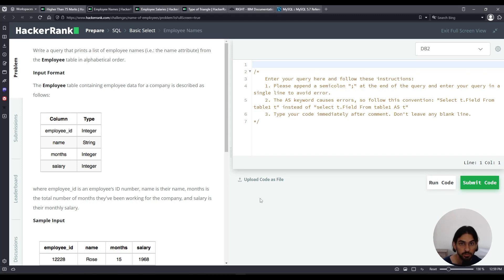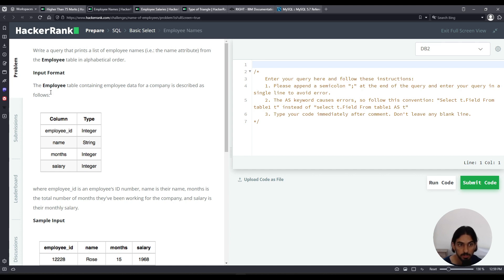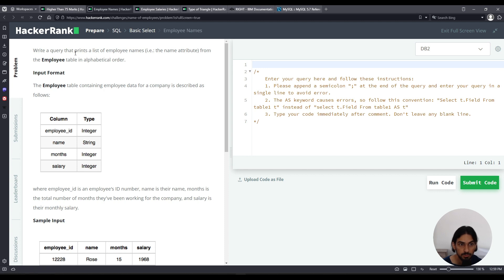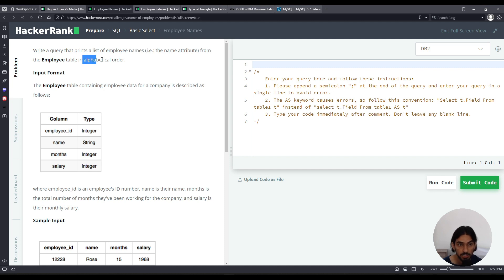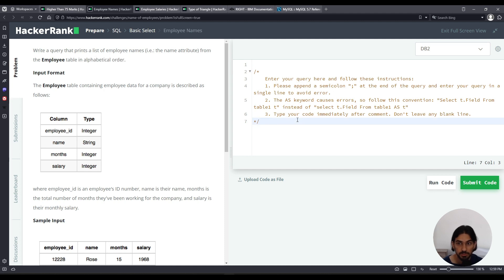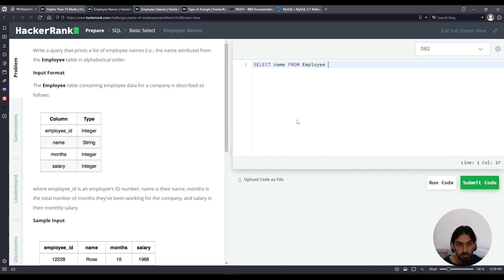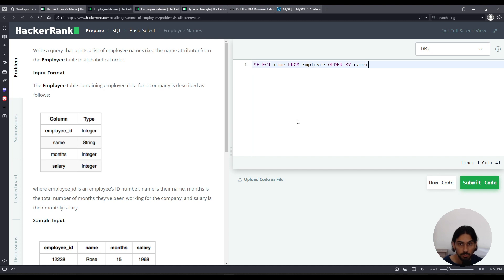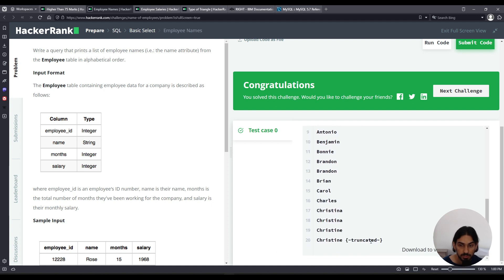Employee Names | SQL Basic Select | HackerRank Solution